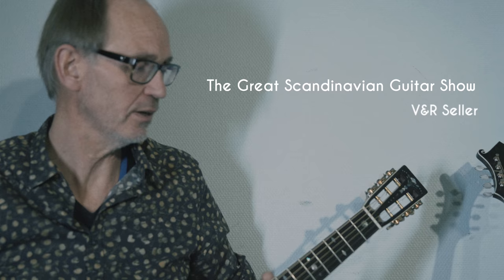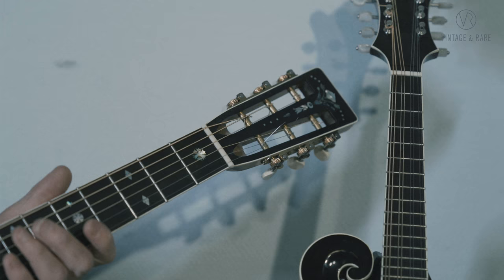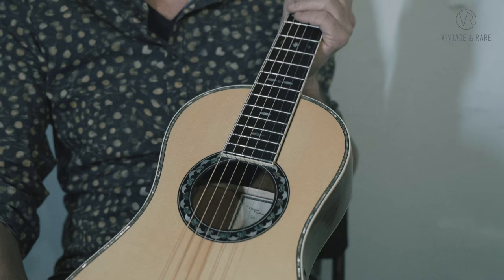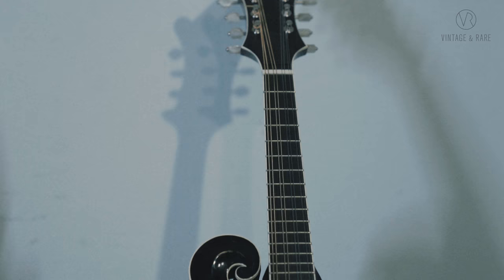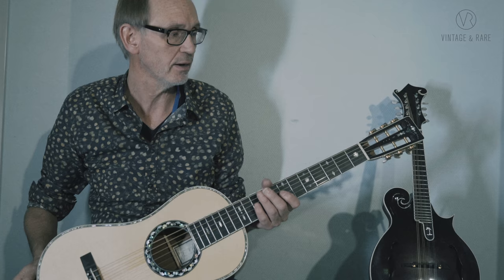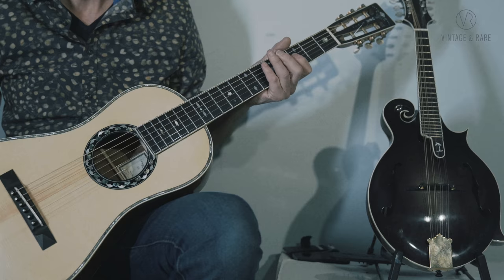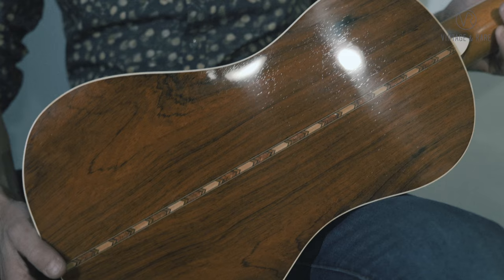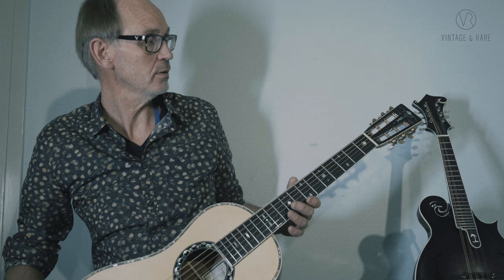Fredholm Guitars / Baby Ditson & Mandolin / VintageandRare.com / The Great Scandinavian Guitar Show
Buy this "Baby Ditson" through the Fredholm Guitars V&R shop
Masterluthier, Thomas Fredholm, presenting his Baby Ditson and a mandolin at The Great Scandinavian Guitar Show in Stockholm Oct. 2017.